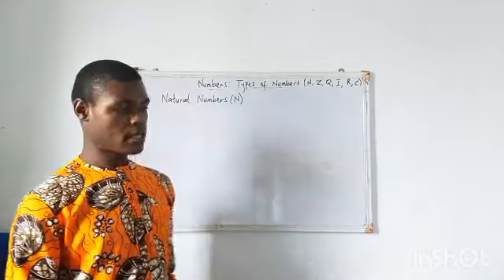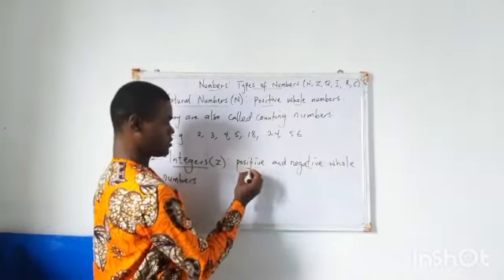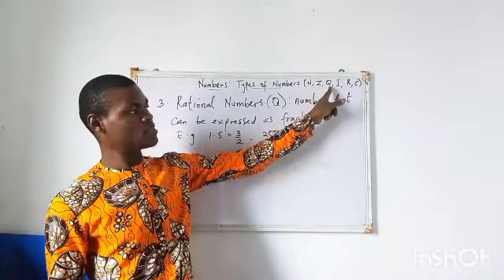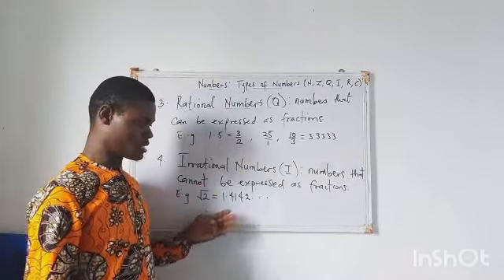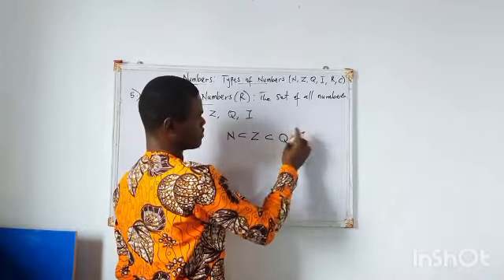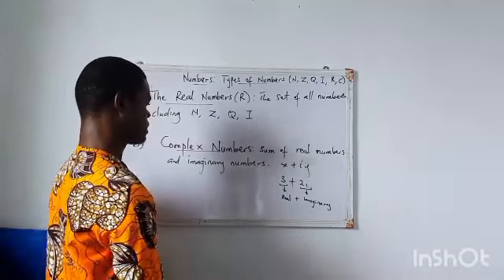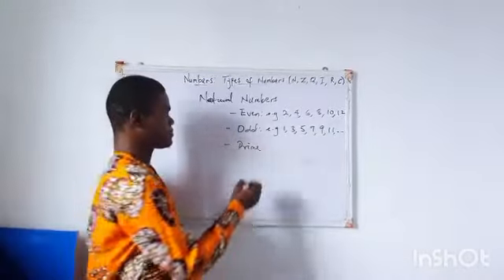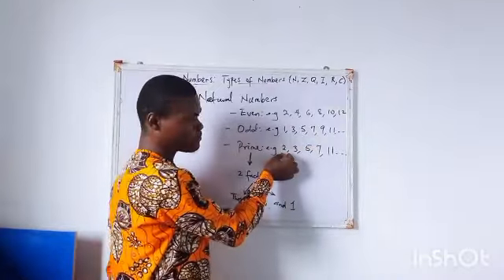The 6 Types of Numbers in Mathematics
When you walk into the world of Mathematics, what welcomes you is numbers!

And so in this video, we talk about the six types or sets of numbers in Mathematics which include:

1. Natural Numbers (N): positive whole numbers (even, odd and prime numbers).

2. Integers (Z): positive and negative whole numbers.

3. Rational Numbers (Q): numbers that can be written as fractions.

4. Irrational Numbers (I): numbers that can NOT be written as fractions.

5. Real Numbers (R): numbers 1 to 4 combined.

6. An imaginary numbers is usually the square root of a negative number.